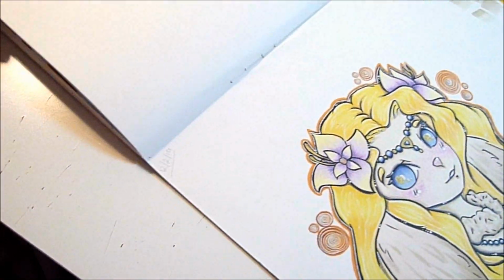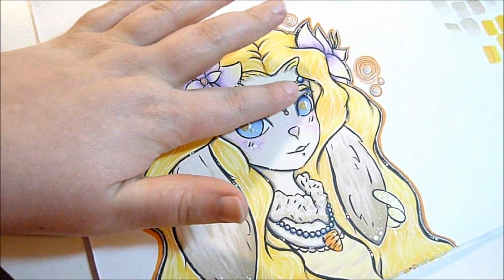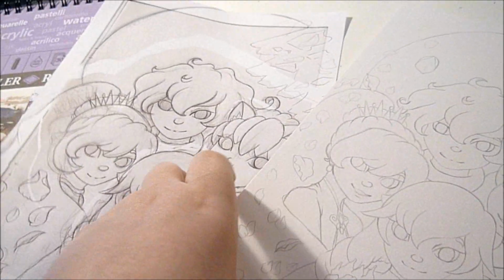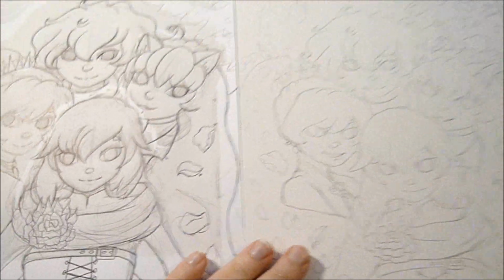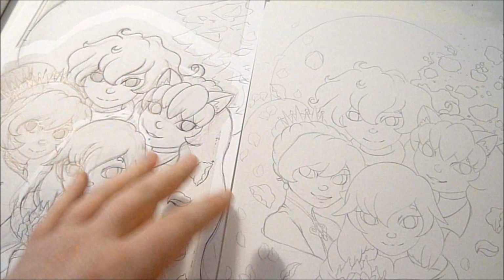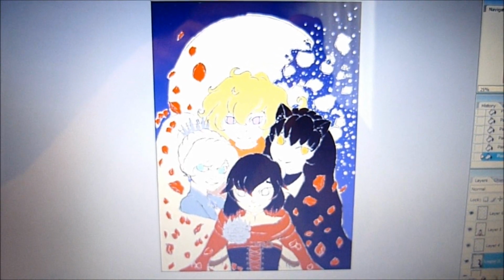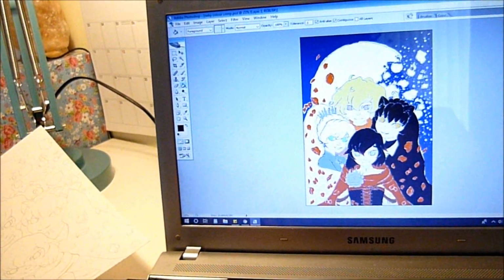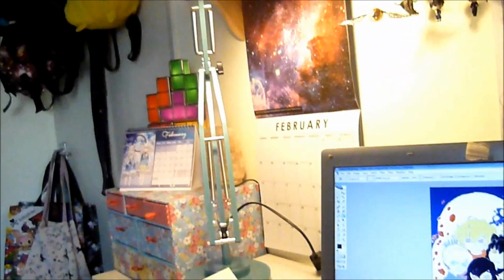Studio Vlog 48! Attempting the DRAW THIS IN YOUR STYLE art challenge!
Materials I use (these are my most common used but I'm not limited to):
Winsor and Newton inks,
Daler Rowney Mixed Media paper,
Winsor and Newton watercolour paints
Crayola coloured pencils,
Faber Castell Polychromos pencils,
Kuretake Gansai Tambi pearl watercolour paints